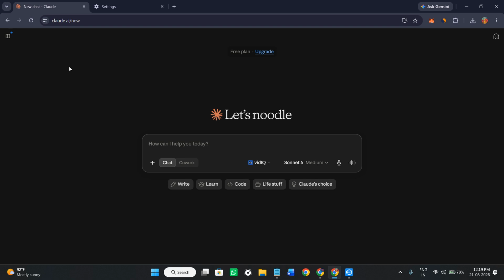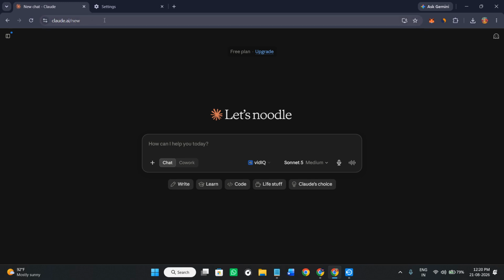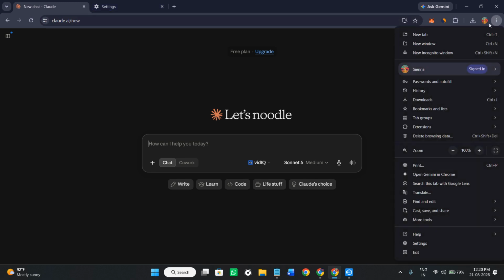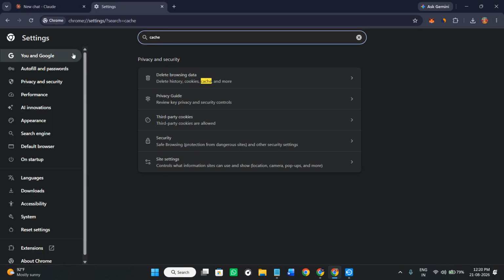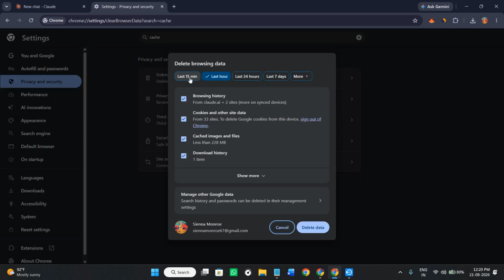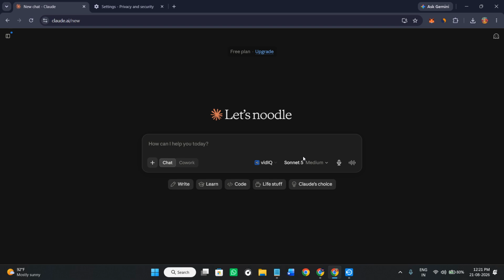How to Clear Claude AI Cache 2026 Full Guide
Welcome to Token Tutorials! In this video, I will show you How to Clear Claude AI Cache 2026 Full Guide.